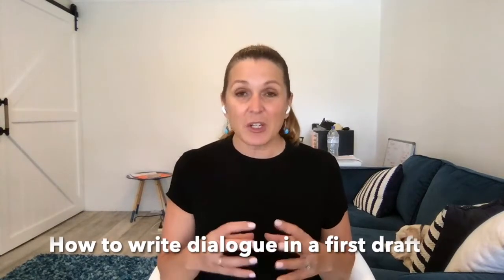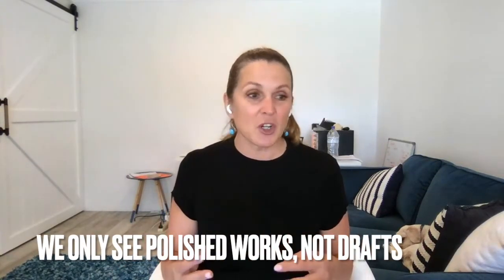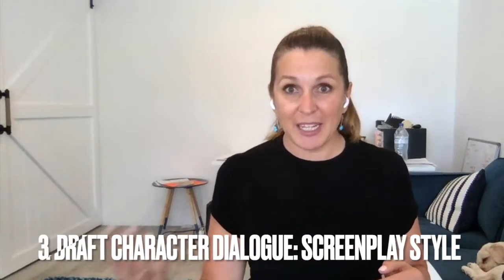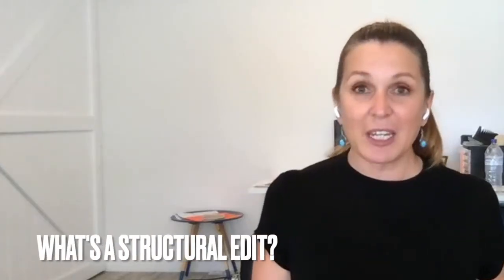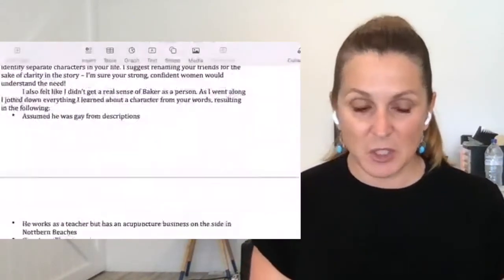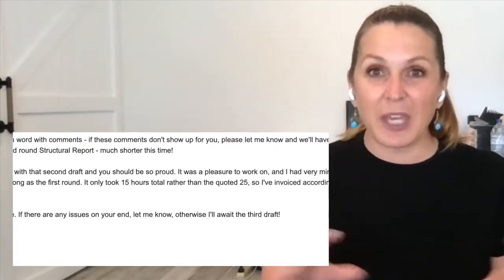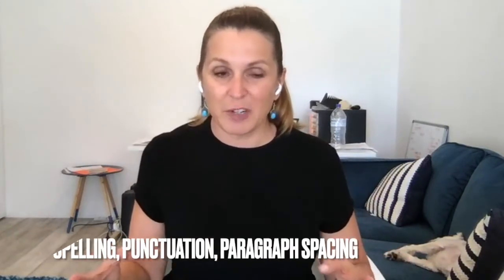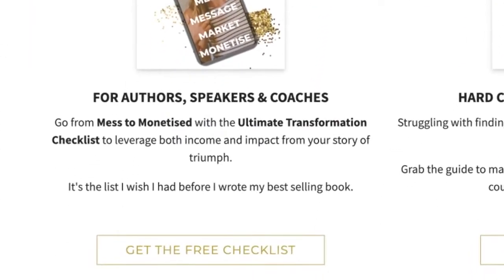HOW TO WRITE YOUR FIRST BOOK DRAFT:CHARACTER DIALOGUE | TIPS FOR NEW AUTHORS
NEW AUTHOR TIPS: WRITING FIRST DRAFTS OF CHARACTER DIALOGUE

In this video, I'm talking about the following:

1. The importance of  not letting polished versions stop you
2. How to give permission
3. Writing Character dialogue easily in your first draft
4. The Editing Process that takes you from the first draft dialogue to publish-ready best selling book.

Be sure to let me know what helped & if you have any questions

HELPFUL RESOURCES:

1. FREE ULTIMATE AUTHOR CHECKLIST FOR NEWBIE AUTHORS..

Transform your Storm into a Story
Get From Mess to Message to Monetised as a speaker, author & coach:

2. APPLY FOR THE HWS MASTERMIND for SPEAKERS, AUTHORS & COACHES

3. ASK ME A QUESTION

4. BUY MY BEST SELLING BOOK